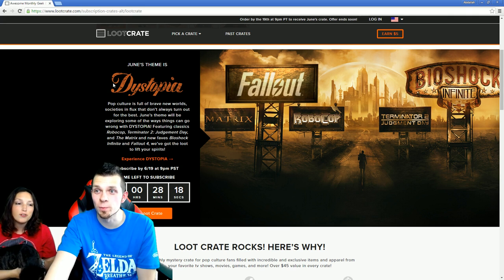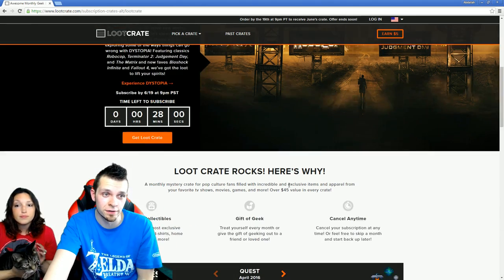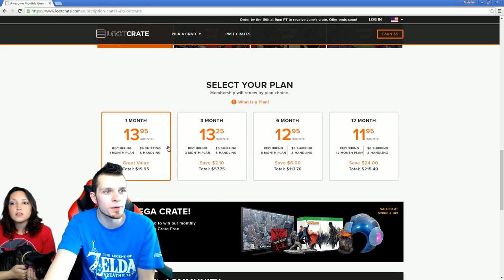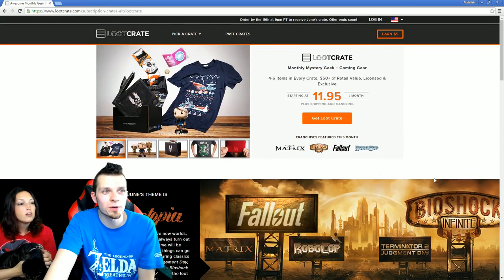Loot Crate LIVE: May 2016 "Power" Unboxing! Avengers, Warcraft, Dragonball & More!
LootCrate: Jess and Abdallah unbox the May "Power" themed LootCrate and Level-Up!